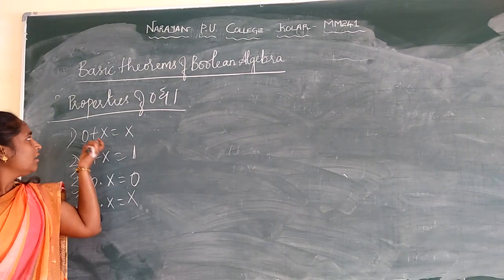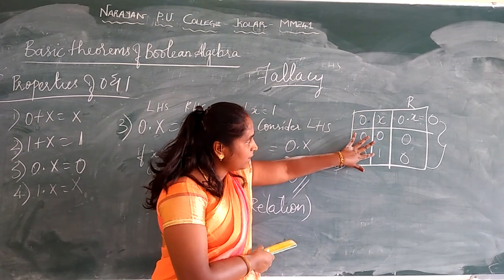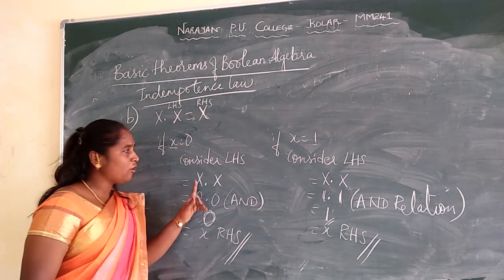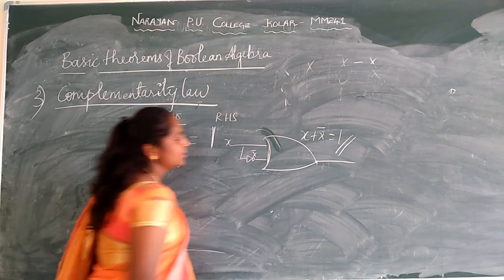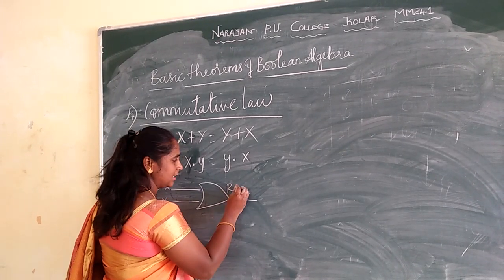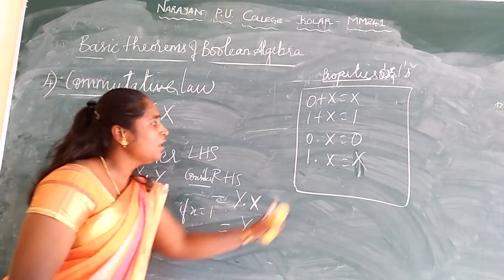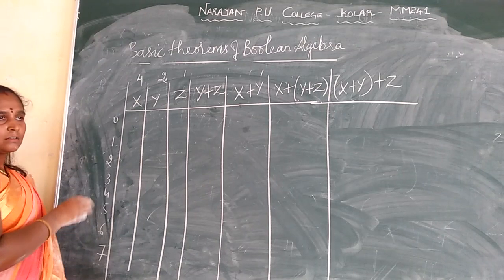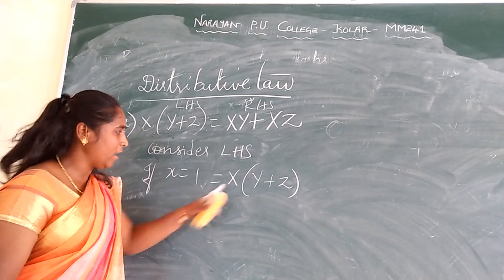2nd PUC - COMPUTER SCIENCE - BOOLEAN ALGEBRA - PART - 5